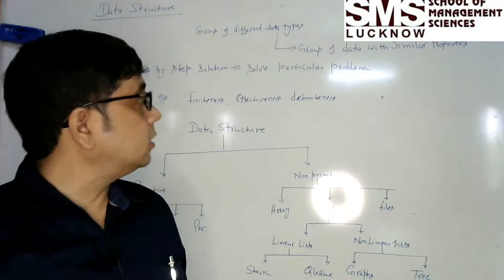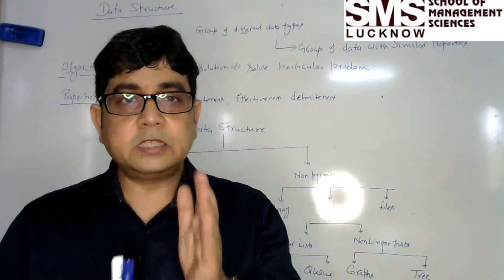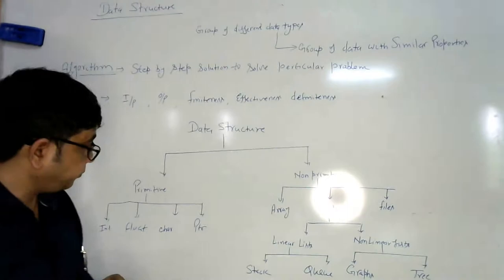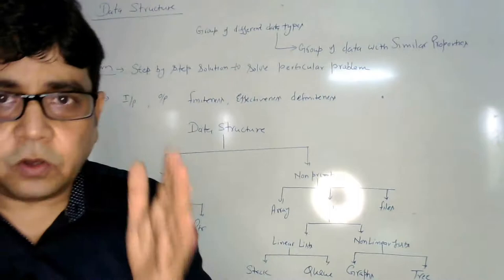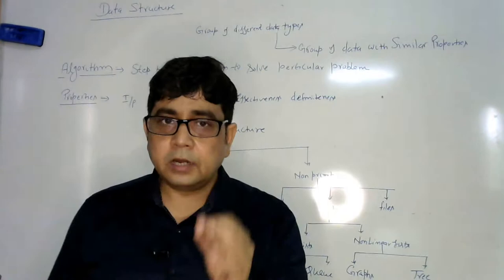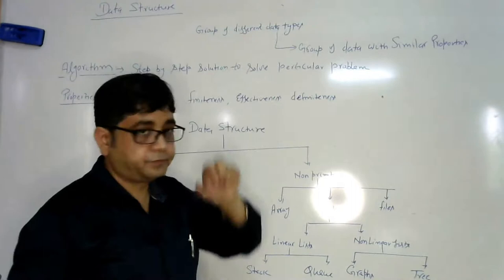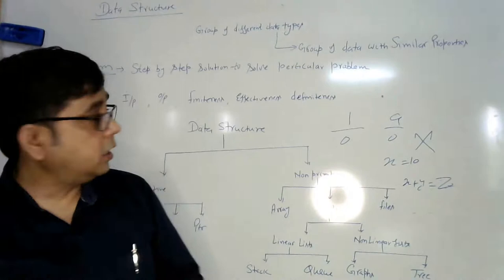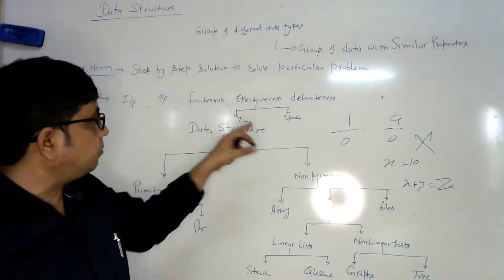Dr. Hemant Singh Introduction to Data Structure